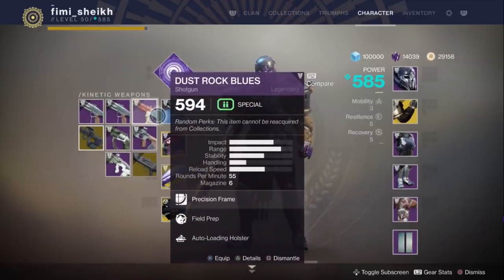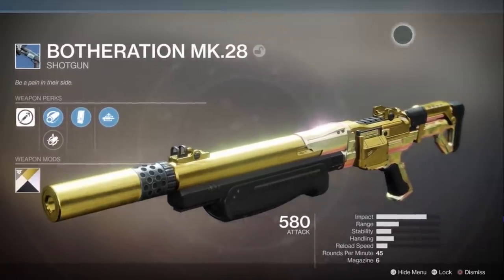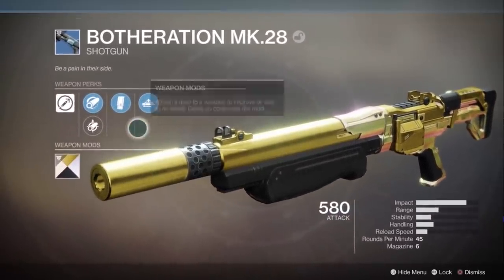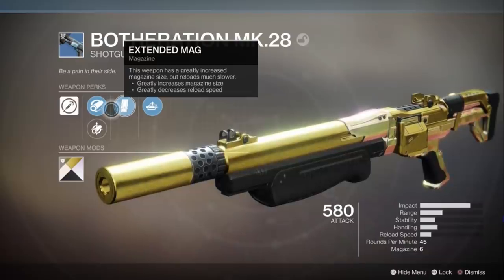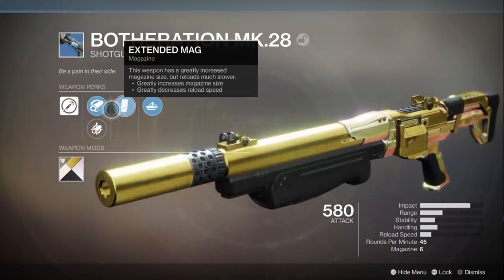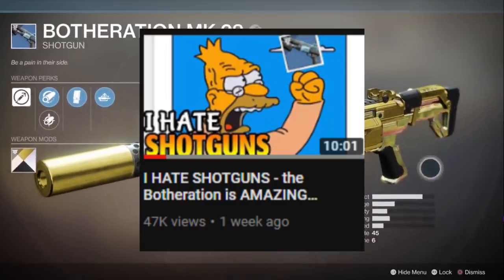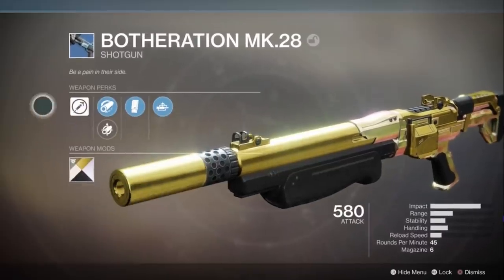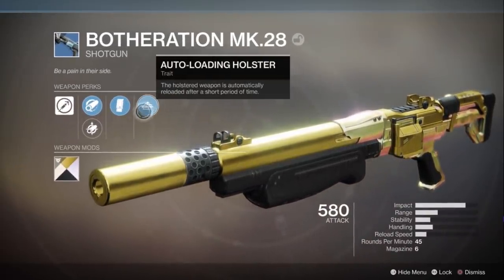The Best Shotgun In Destiny 2 - Destiny 2 Forsaken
Brothernation OP